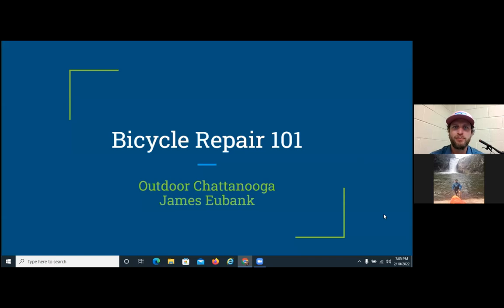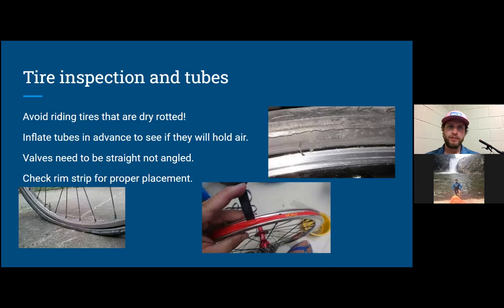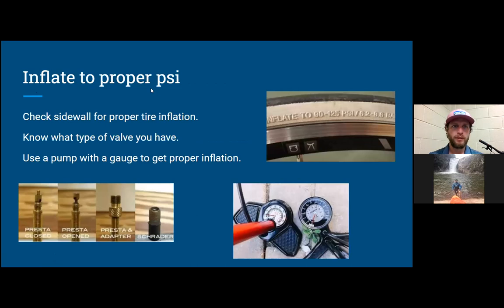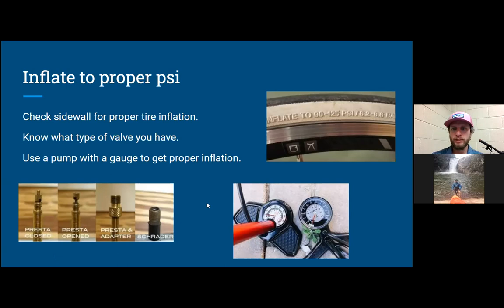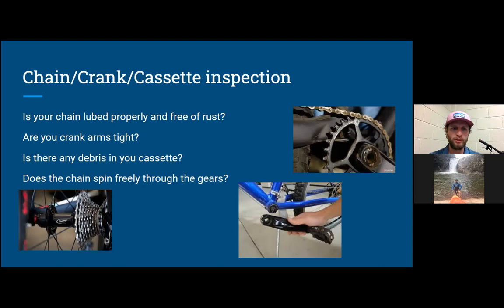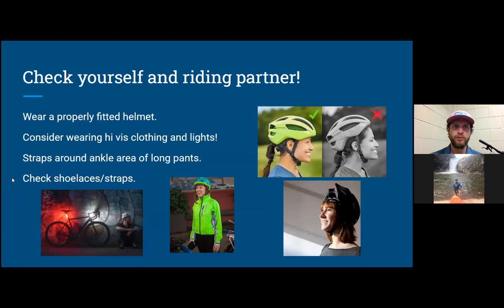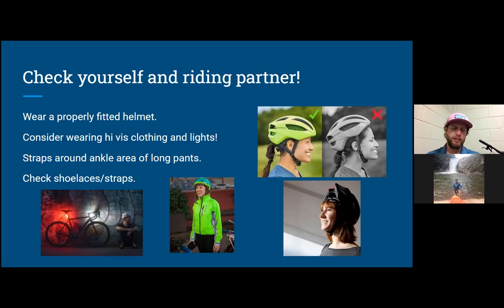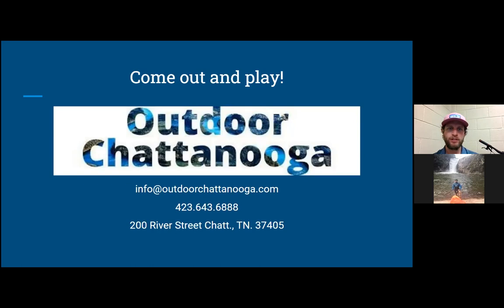Bicycle Maintenance 101 Virtual Workshop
This is a recording of our Bicycle Maintenance 101 Virtual Workshop with Outdoor Chattanooga's bike expert James!